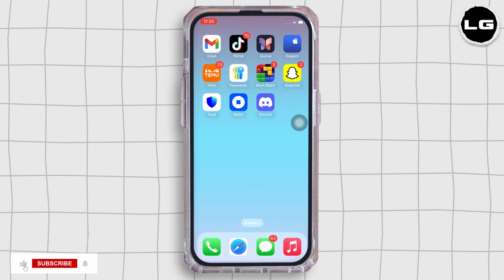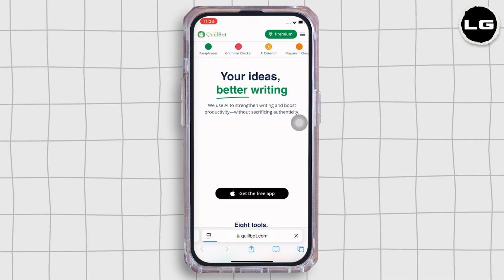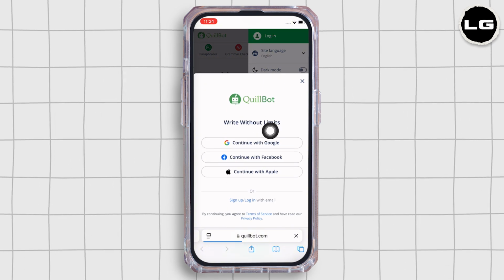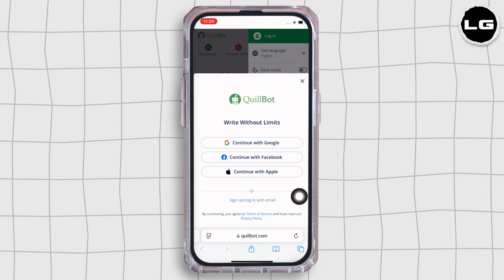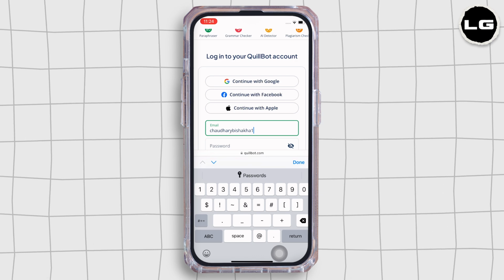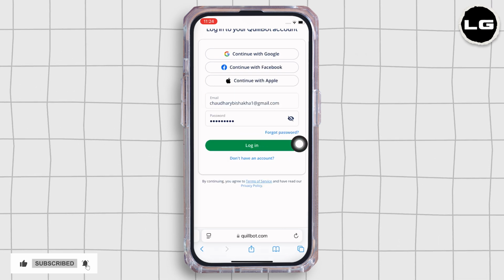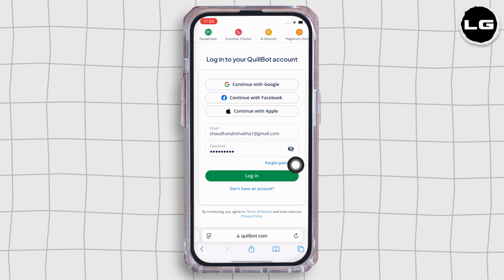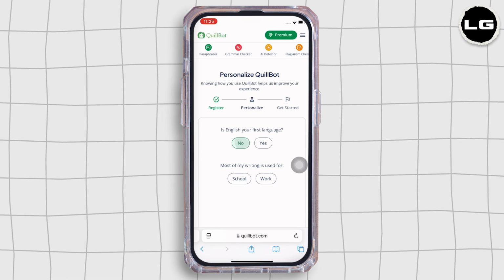How to Login into QuillBot Account 2025 | QuillBot Sign In Steps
Navigating the login process for online tools like QuillBot is essential for accessing their features. This video tutorial will guide you through the steps to log into your QuillBot account in 2025, ensuring you can start using this powerful paraphrasing tool without any hassle.

In this video:
0:00 - Introduction
0:05 - How to Log Into QuillBot Account 2025 | QuillBot Sign-In Steps

By following these steps, you will be able to successfully log into your QuillBot account and start using its features to enhance your writing and paraphrasing tasks.

Ensure a smooth and secure login experience with QuillBot to maximize your productivity and enjoy the full range of benefits this tool offers!